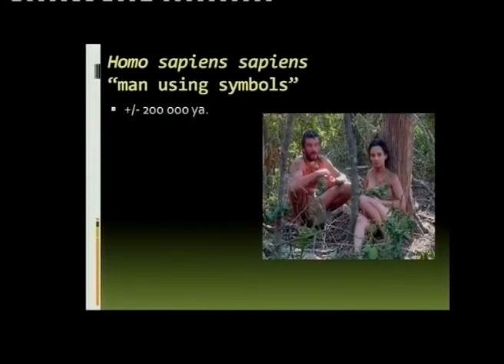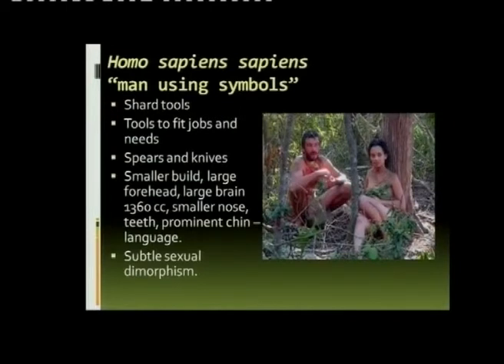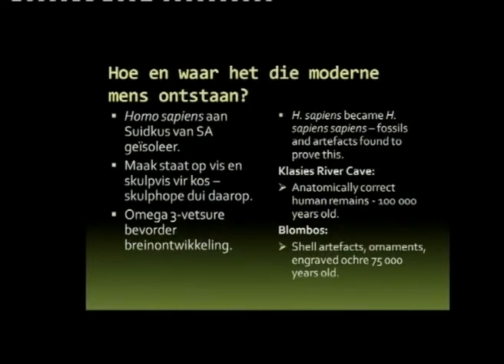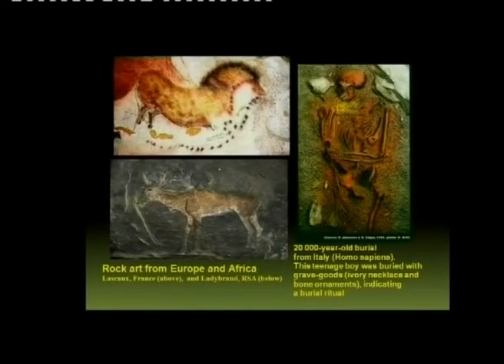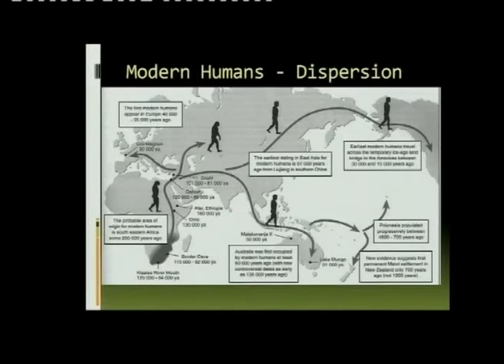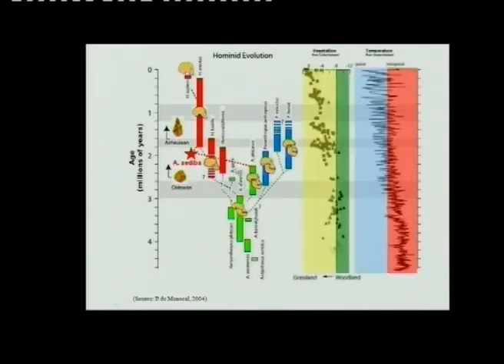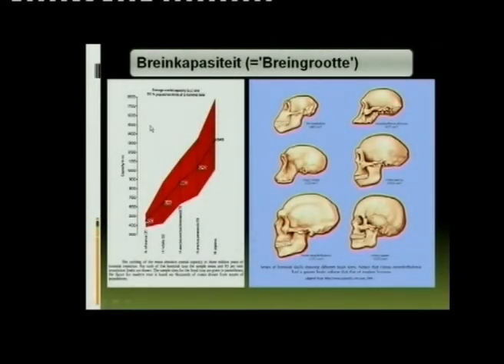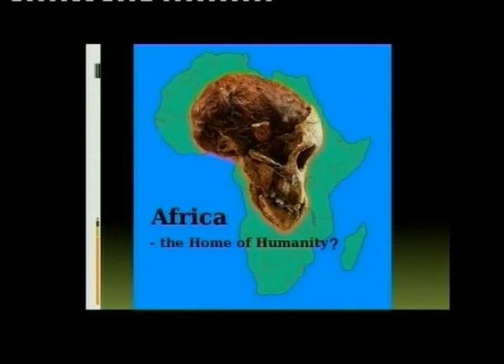Matric Revision: Life Sciences: origin of wo/man (13/13): Homo sapiens